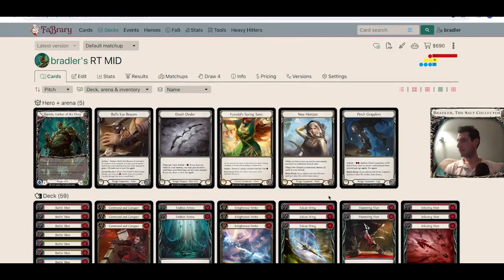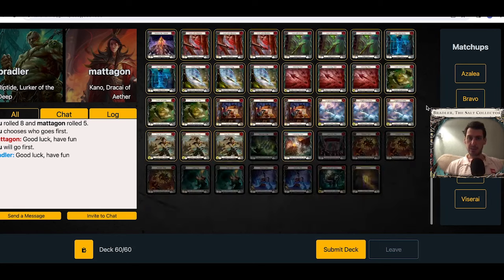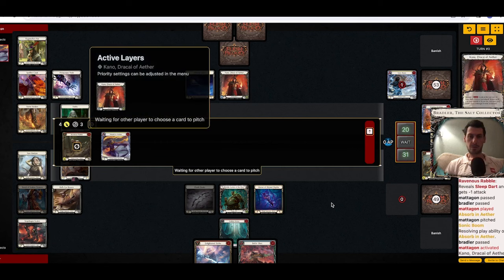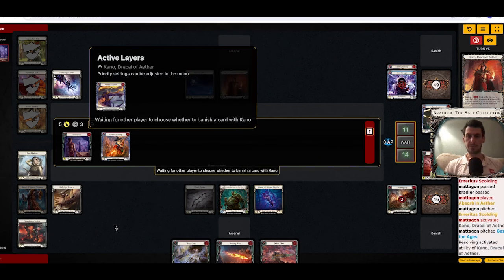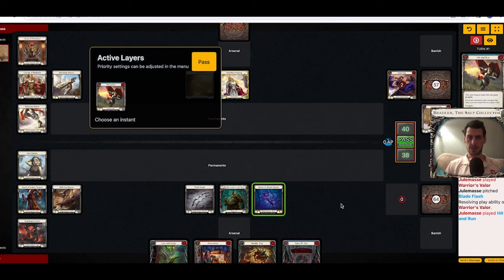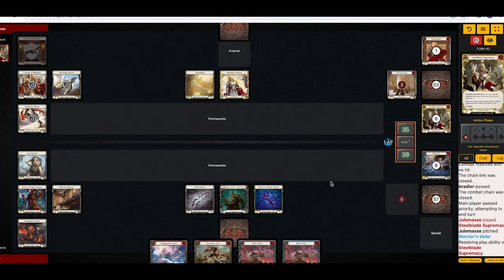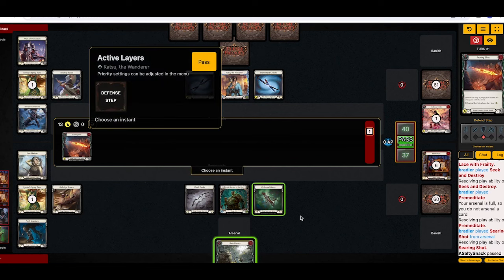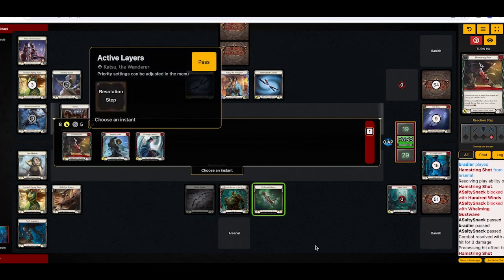Aggro/Midrange Riptide | Katsu | Dorinthea | Kano | Classic Constructed | Flesh and Blood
Hi team,
Back on Riptide today. Going with my original Death Dealer build, where I like to use Tunic into aggressive decks. I match up against an odd Kano, an unlucky Dori and a solid Katsu.

0:00 Trailer
0:18 Deck Intro
5:03 Vs. Kano (Trench)
19:00 Vs. Dori  (Trench)
28:10 Vs. Katsu (Tunic)

2 for 1 on salt shakers in a store near you.